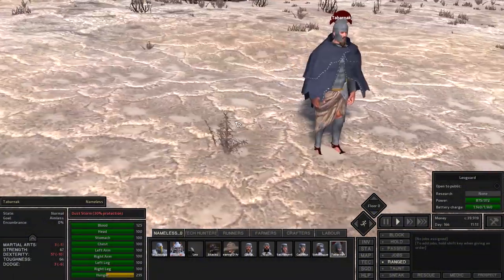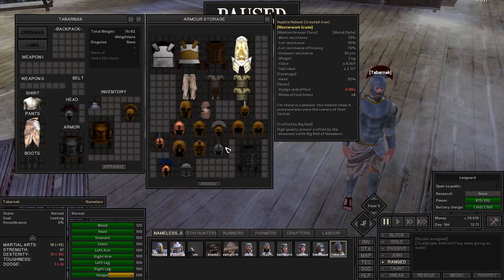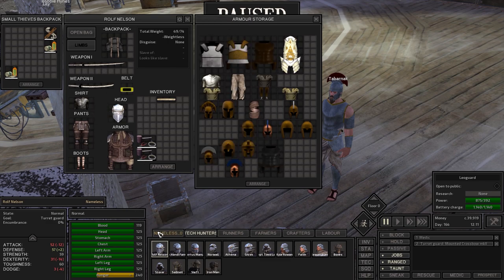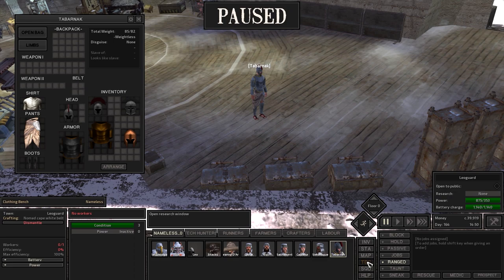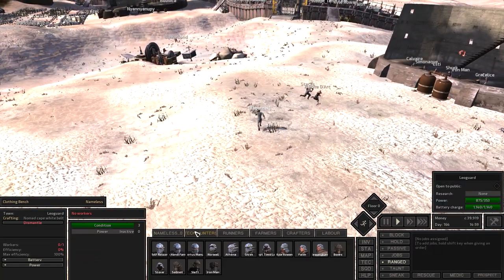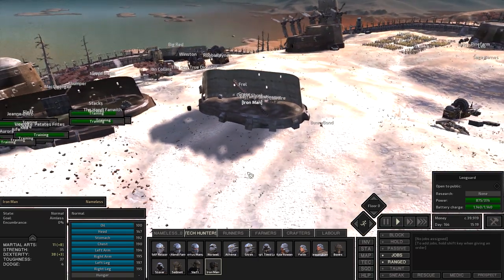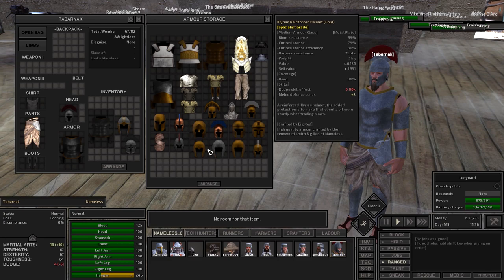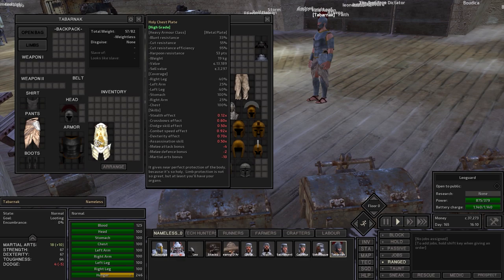Choosing Our Faction's Armour, I Need Help Picking A Uniform - Let's Play Kenshi Mods Gameplay Ep 31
👇 More Info In The Description 👇

Today we'll be going over some different types of armour from different mods. We are trying to find our factions uniform, something that makes us stand out. We might be going with Ancient Greek armour since there are a ton of different types of helmets and chest pieces, but I'd like to know what you guys think.

Kenshi can best be described as Rimworld in 3D. Both games share very similar qualities. In Kenshi, we can nearly do anything, like; being a trader or crafter, roaming the country side for treasure, and building a city. Kenshi can be very hard and unforgiving, so we must be careful.

You guys know what to do if you like the video!  :D

Kenshi Mod List:

Copper Ore Drills
Recruitable Prisoners
256 Recruitment Limit
Taxman/Tribute/Prayer Relations+
Reduced Weather Effects
Bandit Disharmony
Enhanced Shopping Economy
Dark UI
Weight Bench - Strength Training
Wooden Dexterity Training Dummy (Animated)
Sparring Mats - Basic Training for Melee Defense & Martial Arts
Reactive World
More Names!
Gusoku Armor Set
Player Town Settlers - UPDATED for 1.0
New Weapons Dissemination Mod
Impaler Armor Set
More Belt Items v2.0
Deus Vult Crusader armour&start(s) V4
Ancient Chinese Weapons
RIY - Research It Yourself! (Books, ancients, engineering and AI)
OMO'S ARMOUR for the World
Mediocre Black Armor
Combat Boots
Transparent UI
Hydroponics Plus
Ancient Armour Pack
Armor; Nomad Cape

About Kenshi

A free-roaming squad based RPG focusing on open-ended sandbox gameplay features rather than a linear story. Be a trader, a thief, a rebel, a warlord, an adventurer, a farmer, a slave, or just food for the cannibals.

Research new equipment and craft new gear. Purchase and upgrade your own buildings to use as safe fortified havens when things go bad, or use them to start up a business. Aid or oppose the various factions in the world while striving for the strength and wealth necessary to simply survive in the harsh desert. Train your men up from puny victims to master warriors. Carry your wounded squad mates to safety and get them all home alive.